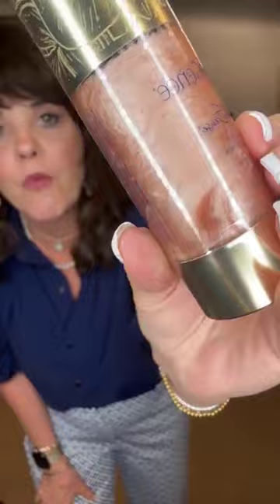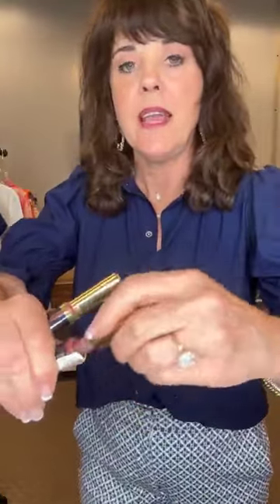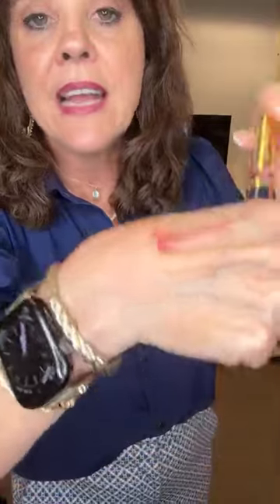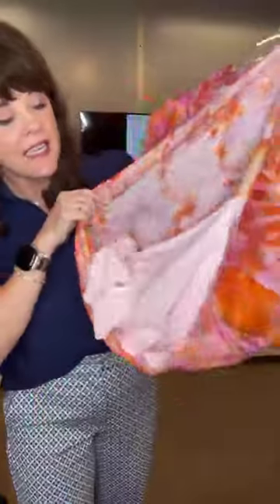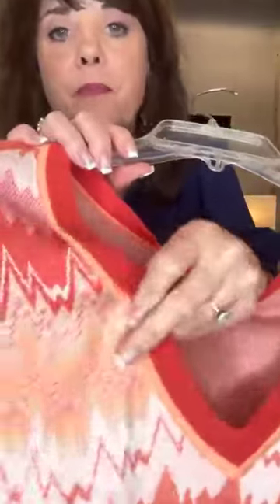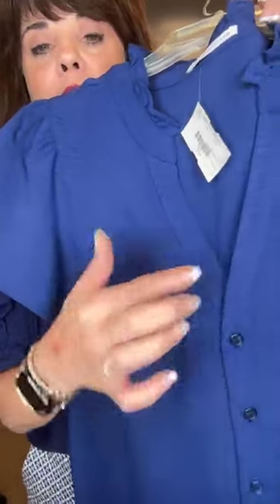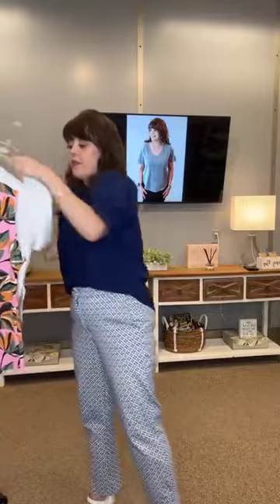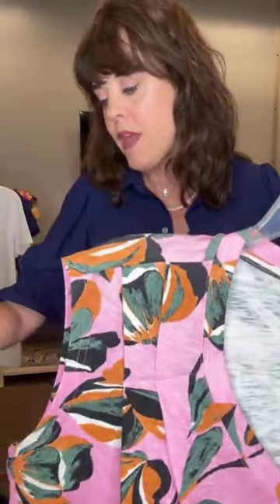Why Some Clothes Look More Expensive | Wednesday Wardrobing with Fashion Crossroads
Have you ever wondered why some outfits immediately look polished and put together—even when they aren't the most expensive pieces in the room?

In this week's Wednesday Wardrobing, we're exploring the design details that give clothing a refined look. We'll discuss how fit, fabric, texture, construction, proportion, and thoughtful styling all work together to create outfits that look beautifully made and help you feel more confident every time you get dressed.

Whether you're building a professional wardrobe, refreshing your closet, or simply want to become a more intentional shopper, these practical styling tips will help you recognize quality and choose pieces that work harder for your wardrobe.

✨ Featured Collection: Many of the tops featured in this video are available in our new Inspired by Nature collection, along with coordinating SeneGence ShadowSense® and LipSense® shades selected to complete each look.

🌿 Don't miss our collection launch this Saturday at 9:15 a.m. Mountain Time! Join us live on Facebook as we reveal the complete Inspired by Nature collection, share styling ideas, and help you discover beautiful pieces inspired by the colors and textures of nature.

Subscribe for weekly styling tips, collection launches, and wardrobe inspiration designed for professional women who want to look polished, feel confident, and make the most of every piece in their wardrobe.

Fashion Crossroads
When How You Look Matters.